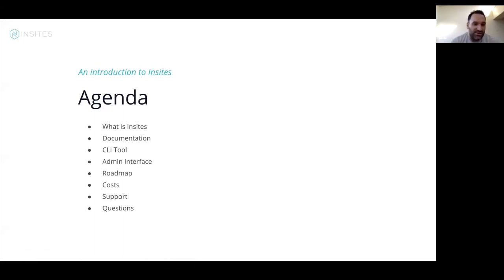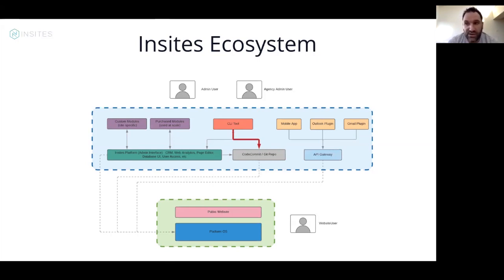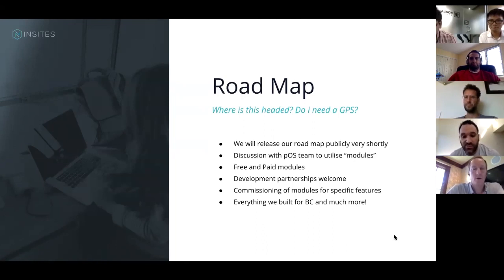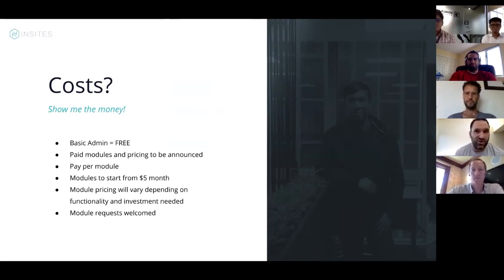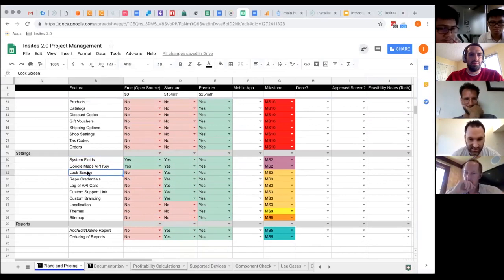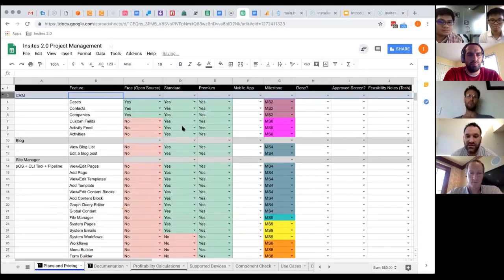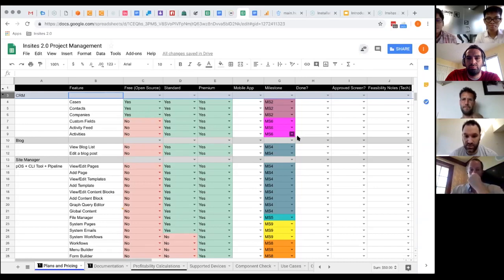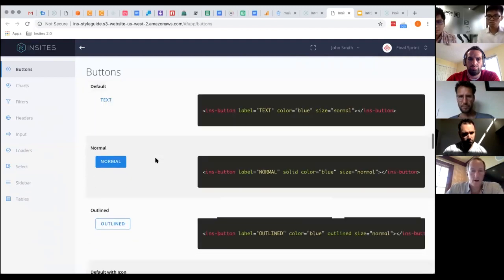Town Hall #26 — Shane McGeorge and CBO's Insites Admin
PlatformOS with Shane McGeorge and CBO's Insites Admin